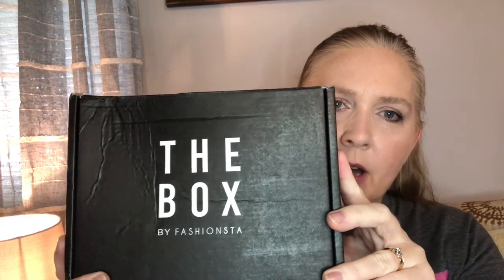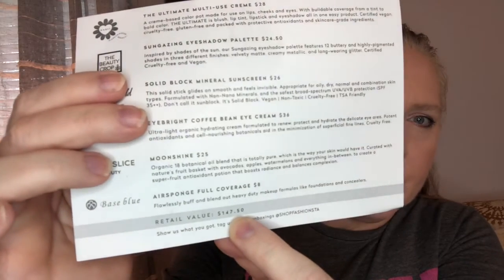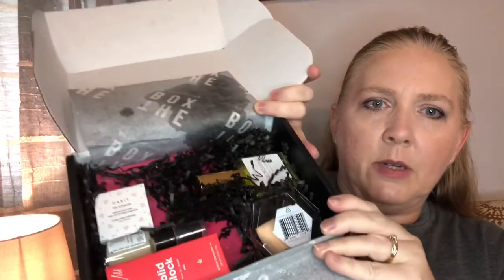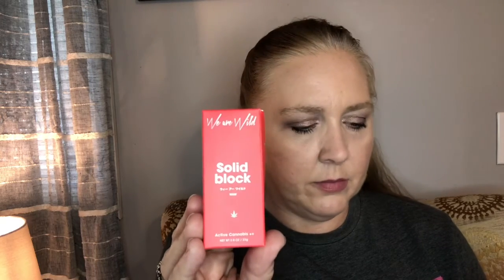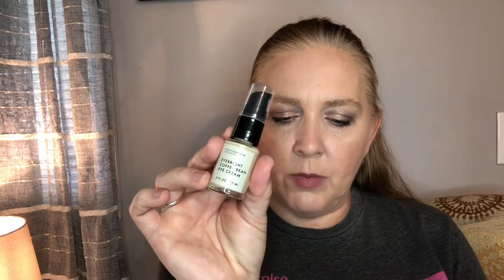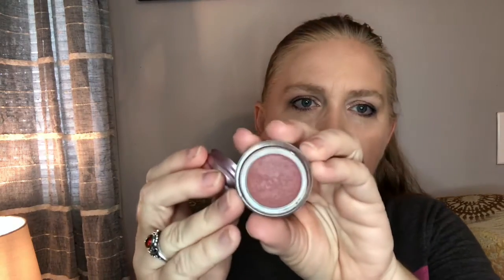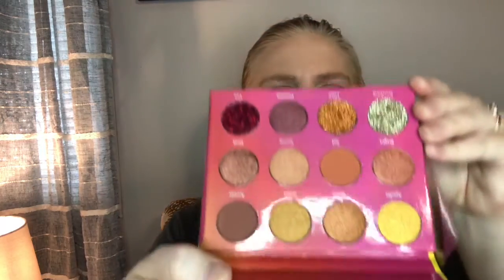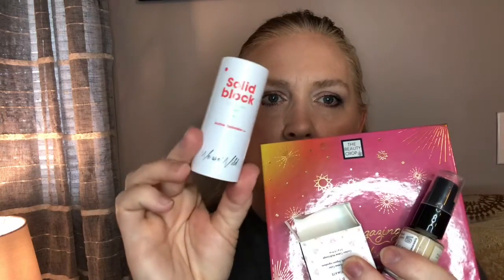The Box by Fashionsta July 2020